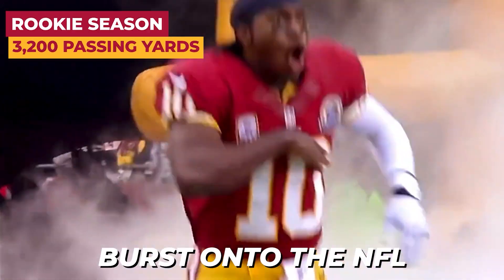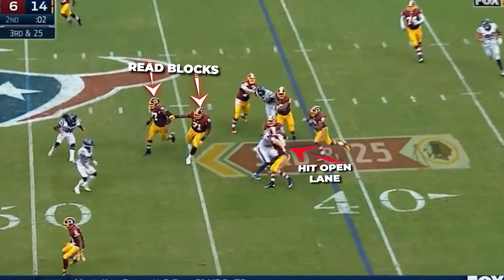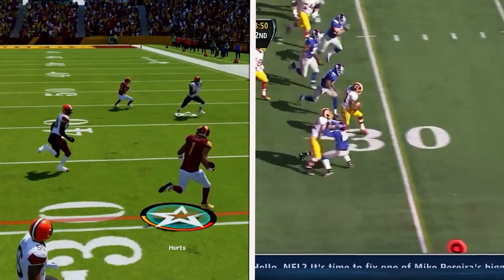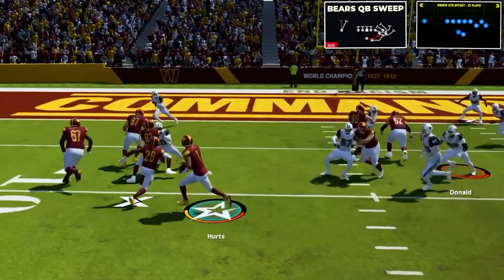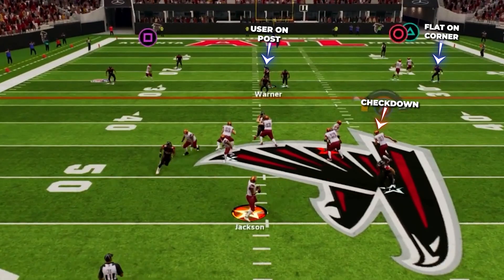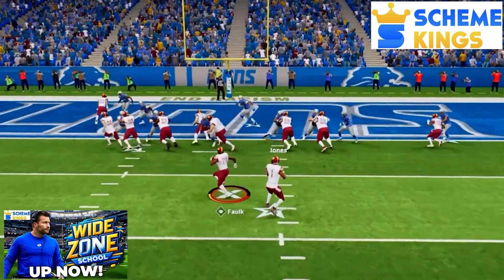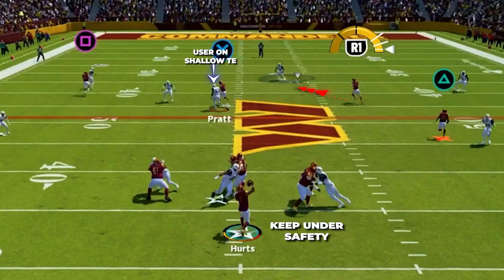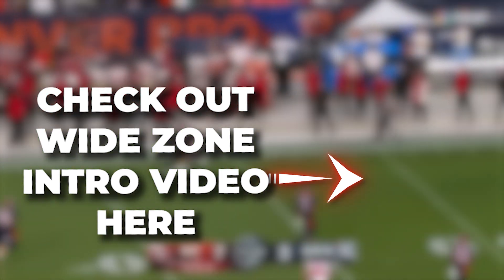I Built The Dream RG3 Offense In Madden 24!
Dive into the groundbreaking Wide Zone Offense in Madden 24, drawing inspiration from the NFL's most dynamic offenses. This Scheme blends a dominant zone-blocked run game with explosive play-action passes, mirroring the strategies of teams like the Niners, Rams, and Dolphins. Featuring advanced pre-snap motion and strategic formation shifts, it's designed to leverage your playmakers' strengths and outmaneuver defenses. Adapted from the Chicago Bears playbook, this Wide Zone scheme offers a unique, unstoppable approach to dominate in Madden 24